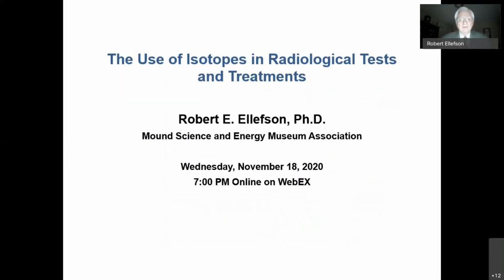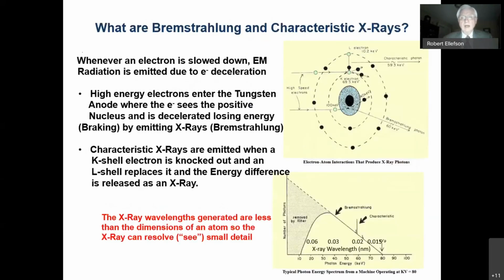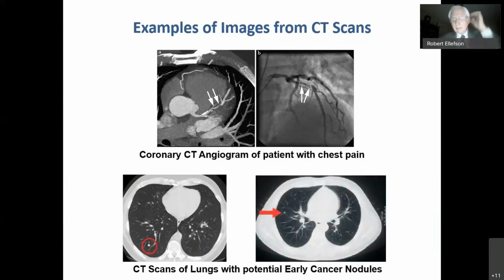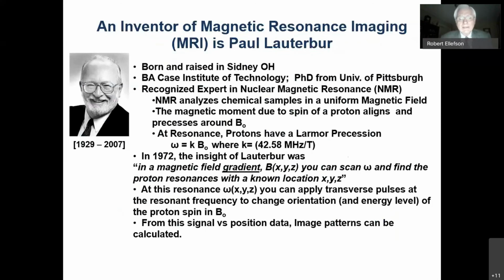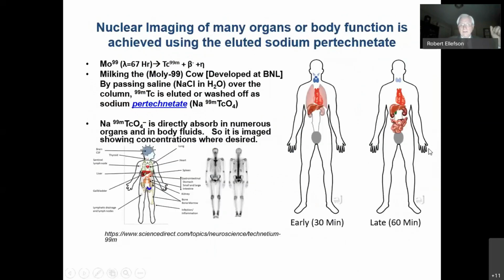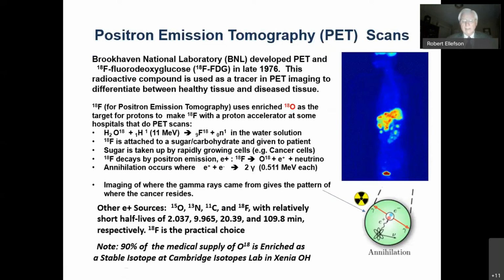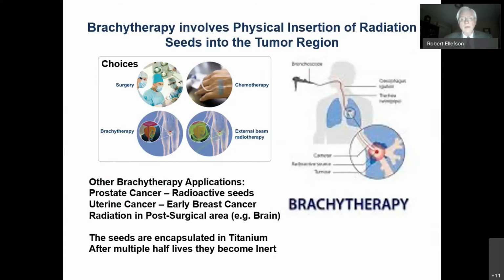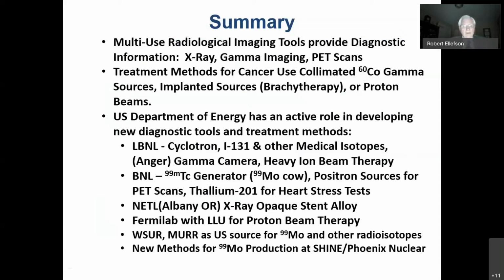The Use of Isotopes in Radiological Tests and Treatments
Presenter: Robert E. Ellefson, Ph.D., REVac Consulting

Summary:
Surgeons, neurologists, cardiologists, oncologists and others need imaging tools to “see” a problem within a patient so they can treat the problem.  This talk addresses the physics behind the diagnostic imaging tools and radiological treatment devices of medicine so we as patients can better understand how they work.  Tools analyzed include ultrasound, x-ray, CAT scan, MRI, organ imaging with radioisotopes and PET scans.   The radiation treatment methods include external beam gamma radiation, brachytherapy, proton and other particle beam therapies.   The Mound Lab connection is that many diagnostic tests and treatments use stable and radioactive isotopes first enriched at Mound.  Examples of the use of isotopes from Mound and instrument developments from other DOE sites are identified.
Speaker’s Biography:
Dr. Robert Ellefson holds B.S., M.S. and Ph.D. degrees in Physics and was employed as a research staff member and mass spectroscopist at the Mound Laboratory from 1972 until he retired as a Science Fellow in 1994. Following his Mound Lab employment, he continued to design and build mass spectrometers at INFICON, Inc.in Syracuse, NY; since 2005 he has worked as a private consultant in Dayton addressing analytical methods for a variety of applications worldwide.  In 2011 Bob was named by his peers a Fellow of the American Vacuum Society.  He is also a board member of the Mound Science and Energy Museum Association.